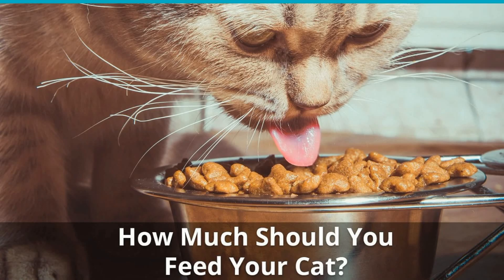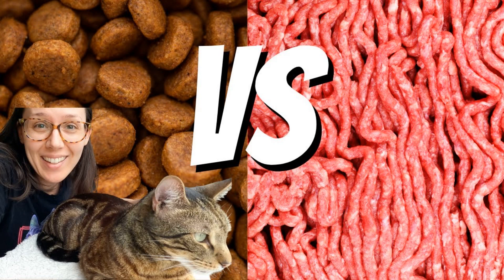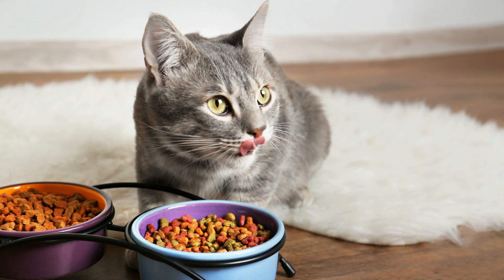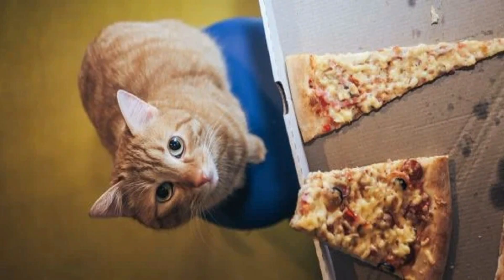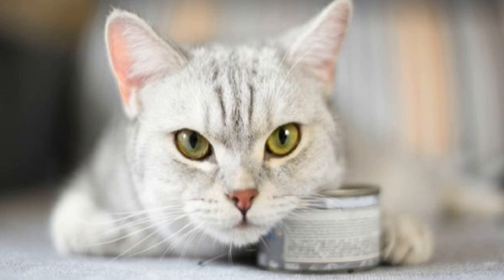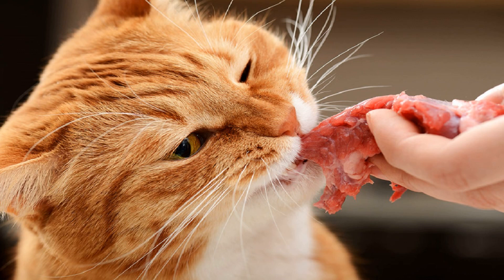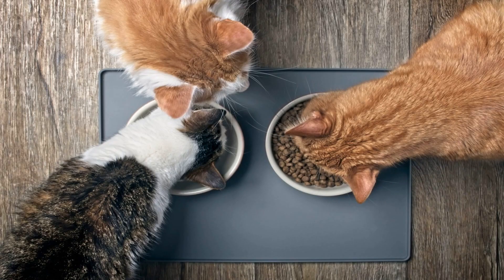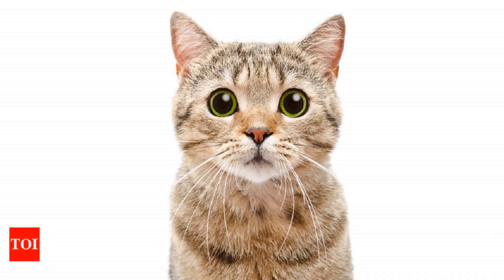6 Things Your Vet Wants You To Know About Cat Food | What Is Important In Cat Food?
. Learn about six things your veterinarian probably wants you to know but won't tell you as they work hard to take care of your pet.

6 Things Your Vet Wants You To Know About Cat Food | What Is Important In Cat Food?